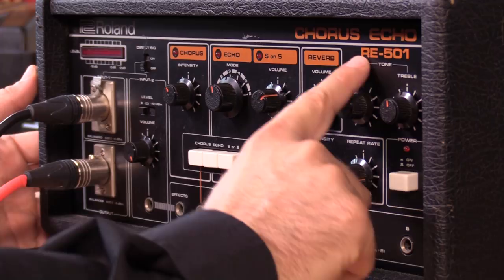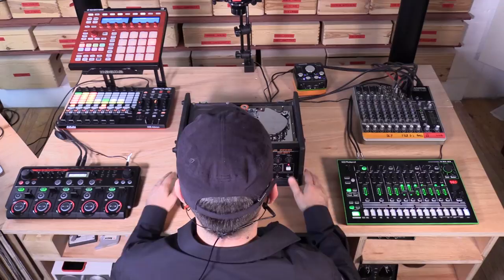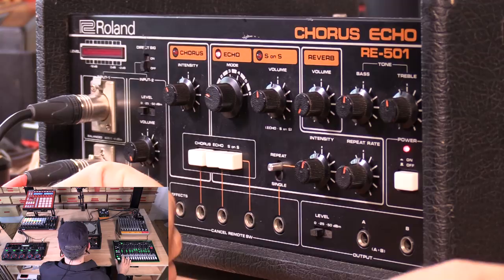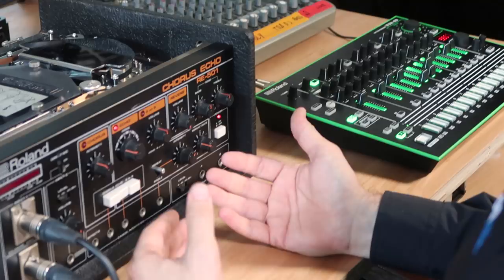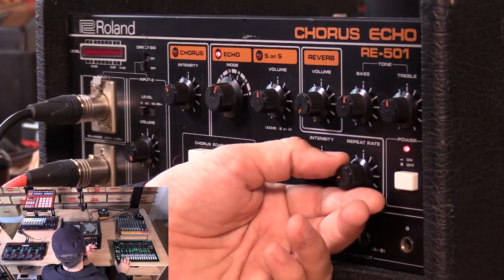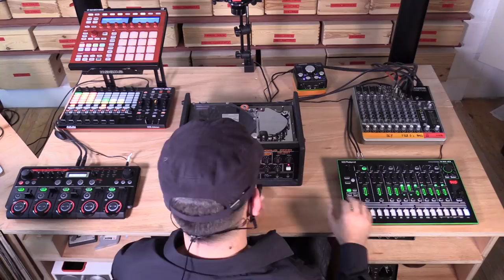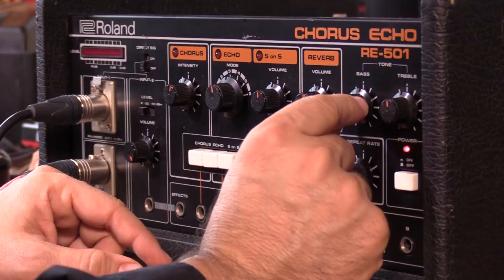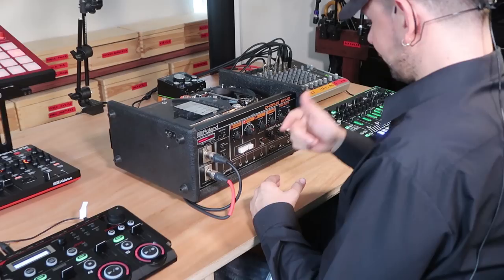Roland RE-501 Tape Delay In Action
On this video we demonstrate the vintage Roland RE-501 Chorus Echo - Tape Delay. We pass a drum machine and some vocals to it, end experiment with combinations of the 3 different effects available on this rare piece of gear.

Your comments are our oxygen, so please take a second and say hi ;-)
Doctor Mix is our Online Mixing, Mastering and Music Production service. We proudly serve major record labels, independent artists, and film/tv/advertising agencies since 2005 and we’re recognised as one of the most successful online music studios today.